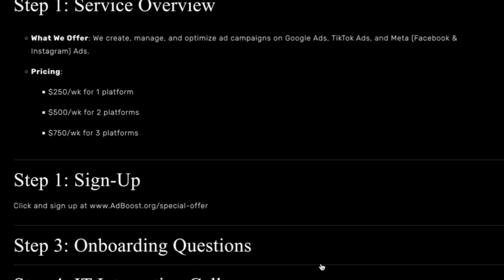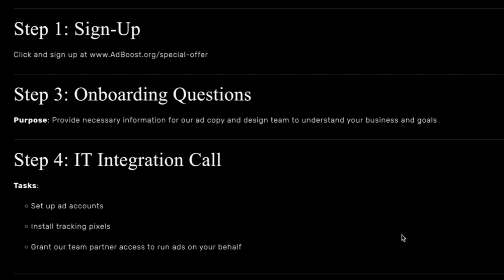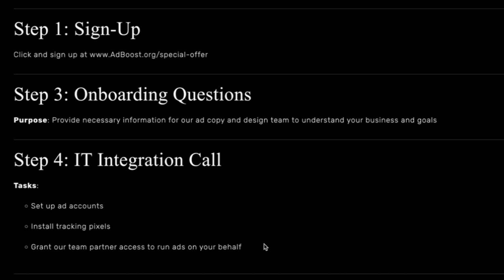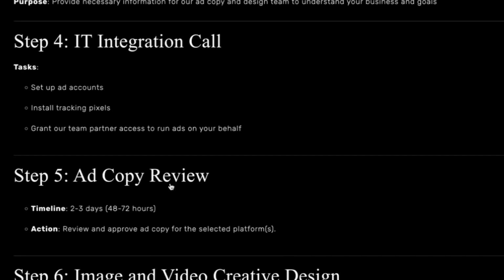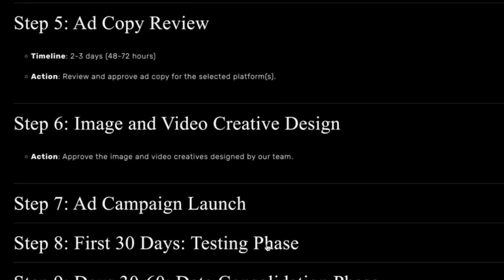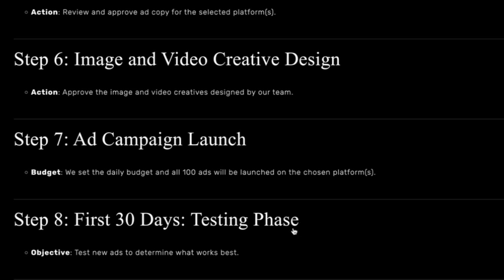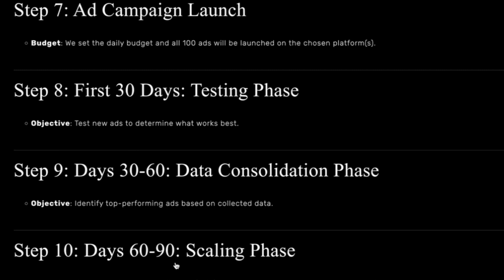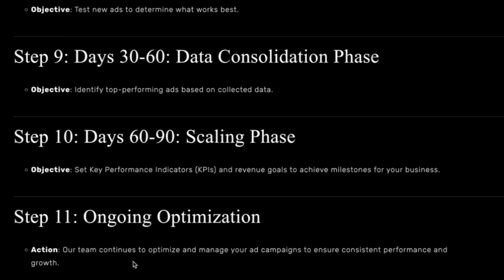The Process - Final